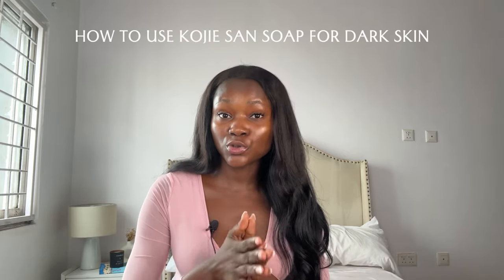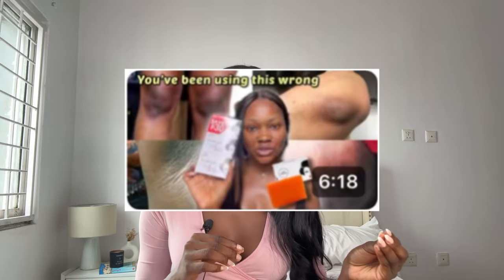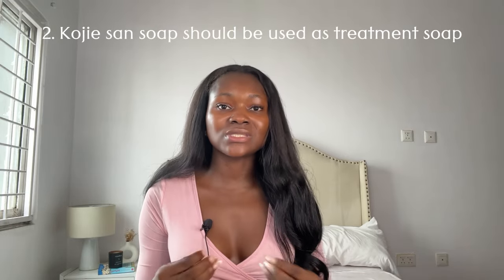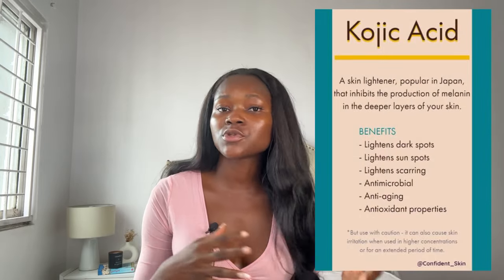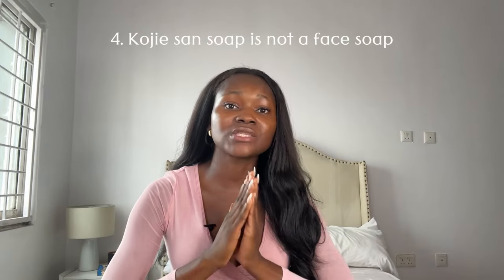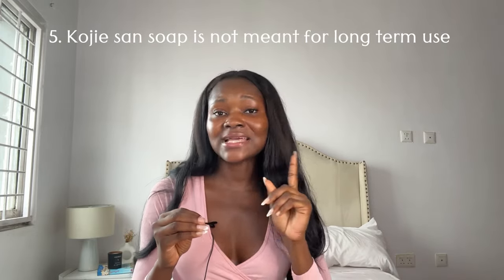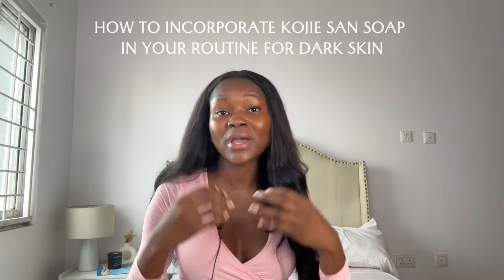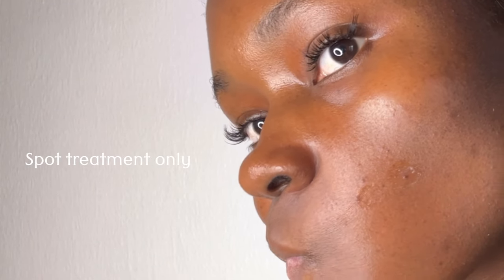HOW TO SAFELY USE THE KOJIE SAN SOAP FOR DARK SKIN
DARK SKIN GUIDE TO SAFELY USE THE KOJIE SAN SOAP WITHOUT BLEACHING

Hey skin care lovers,I decided to make another Kojie San soap video but this one is specifically for dark skin people and on how you can properly and safely use the kojie san soap as a ‘treatment soap’ in order to get rid of hyperpigmentations,dark spots and even out the skin while still maintaining your melanin.

I also Shared some important points to note when using the kojie San soap as a dark skin person,

As well as how to properly and safely use it to treat hyperpigmentations and dark spots on the face,

And how to use it to clear hyperpigmentations on other parts of the body like the elbows,knees,under arm and inner thigh.

So I hope this video will be helpful for the dark skin people who are looking to use kojie san soap as a treatment soap to treat some skin issues.

IMPORTANT CHAPTERS IN THIS VIDEO
Intro -                                                            0:00 - 1:00

5 important points to note about
the kojie San soap for dark skin -              1:00 - 6:38

How to safely use kojie san soap
for dark spots on the face -                       6:38 - 8:44

How to use on other parts of the
body -                                                           8:44 - 11:05

LINKS TO GET THE ORIGINAL KOJIE SAN SOAP IN THE USA AND NIGERIA